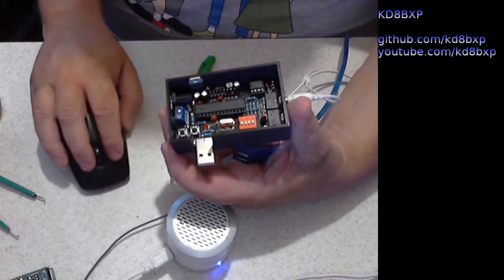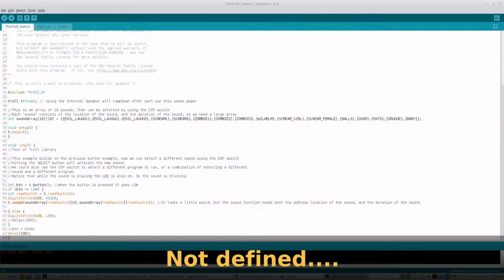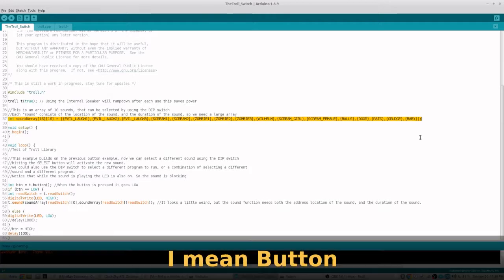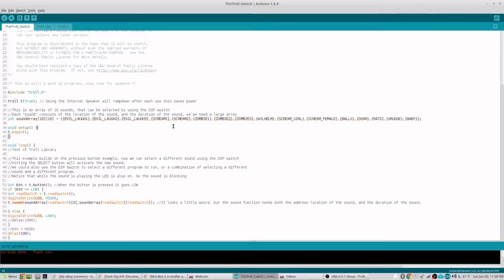The Troll using the DIP switch example code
This is "The Troll" an Arduino compatible audio pranker & practical joke machine. It was made by Patrick Thomas Mitchell.
This example uses the DIP switch to select up to 16 different sounds - this is just a quick demo, with push button - and can be used/extended to use a external trigger or the LDR sensor.

The code and  Library (can be installed via the Arduino library manager - just look for TheTroll all one word).

If you find this or any of my projects useful or enjoyable please support me.
Anything I do get goes to buy more parts and make more/better projects.